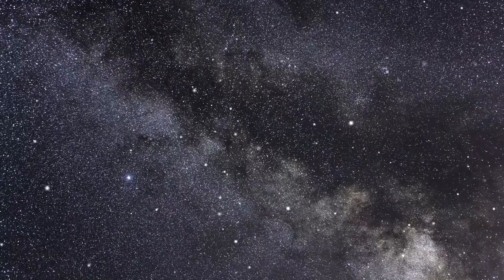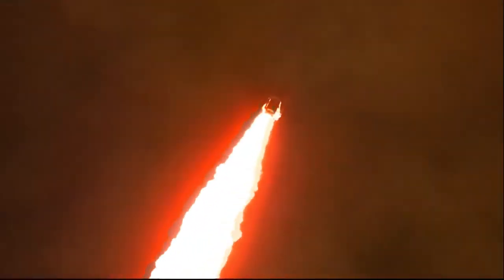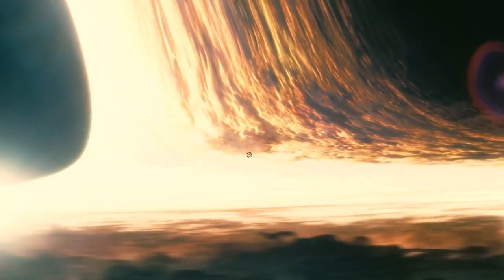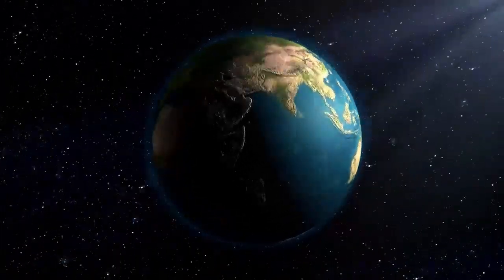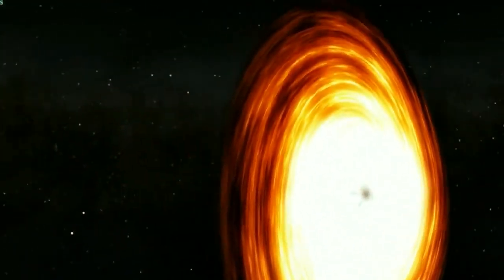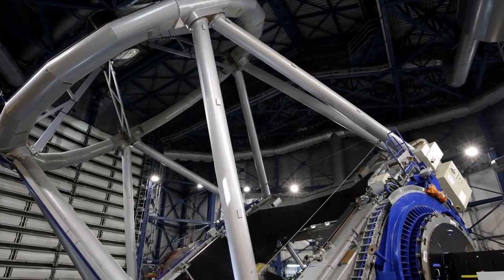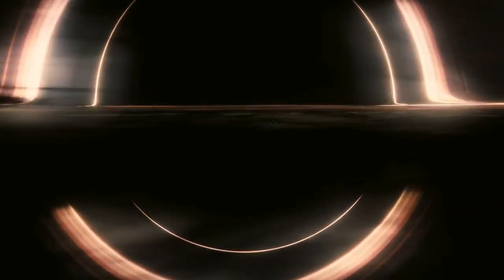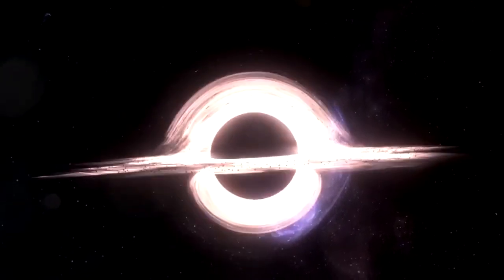NEW Supermassive Black Hole Discovered by NASA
Join us in today’s video as we show you how NASA discovered a supermassive black hole. For several decades, astronomers have tallied the black holes in our corner of the universe. They’ve found plenty of big and medium-size ones over the years, but astronomers have discovered evidence for an extraordinarily long jet of particles coming from a supermassive black hole in the early universe.

If confirmed, it would be the most distant supermassive black hole with a jet detected in X-rays. Coming from a galaxy about 12.7 billion light-years from Earth, the jet may help explain how the biggest black holes formed at a very early time in the universe’s history.